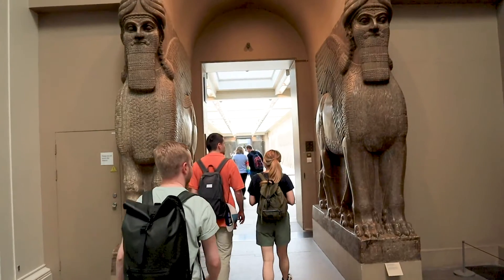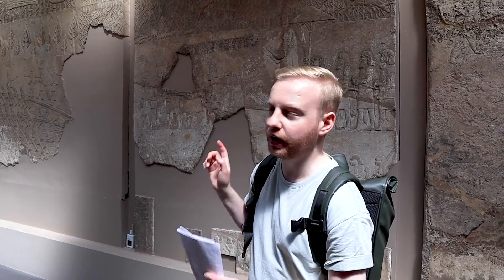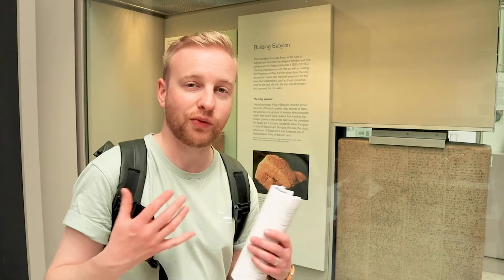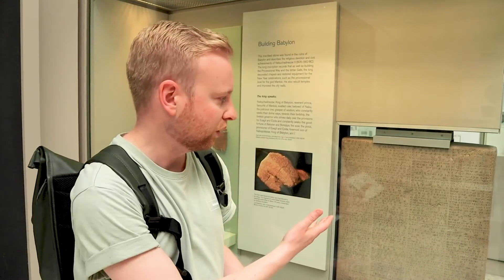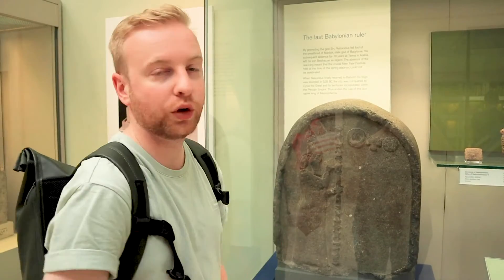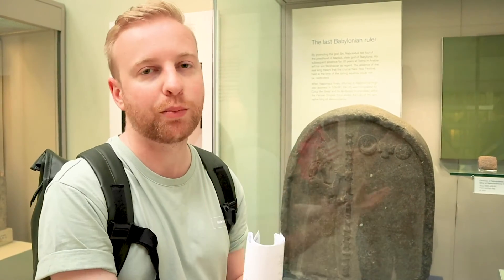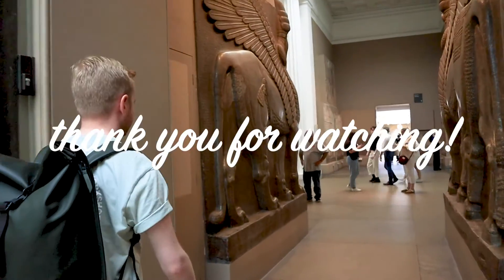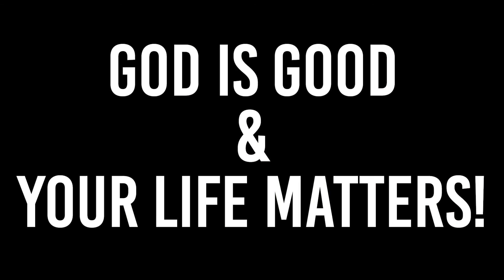Aliens & Strangers // a trip to the British Museum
Fraser takes a trip to the British Museum to look at artefacts from the time of the exile in the Bible, our theme for our new series: Aliens & Strangers.

Consecrate is an innovative approach to Christian discipleship in the 21st century. We make content most weeks all around the question: "what does it mean to follow Jesus in the 21st century?"
We are part of the Kingdom Faith church family.

Consecrate is a YouVersion Bible app content partner, you can find us by typing 'consecrate' in the reading plan finder!